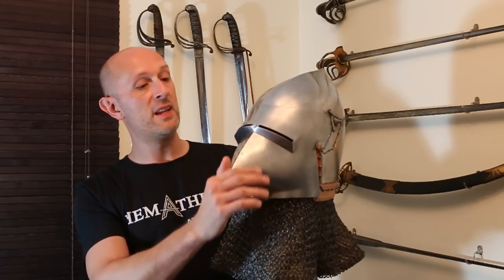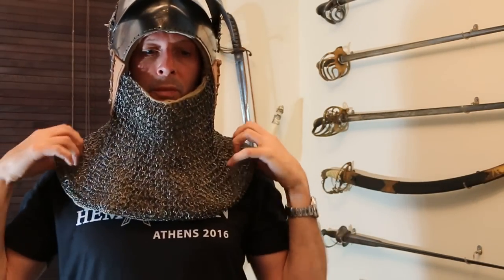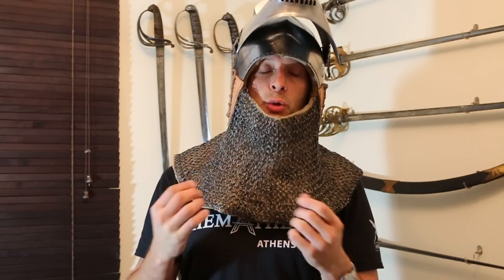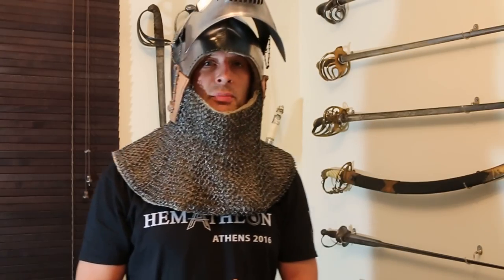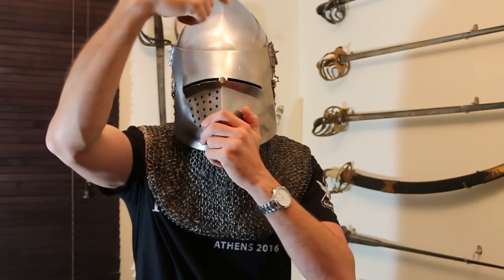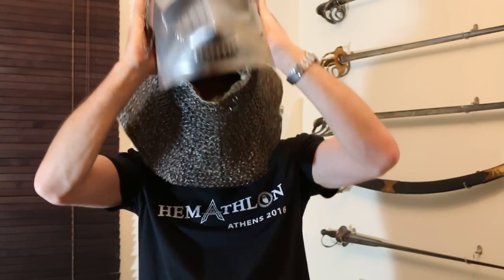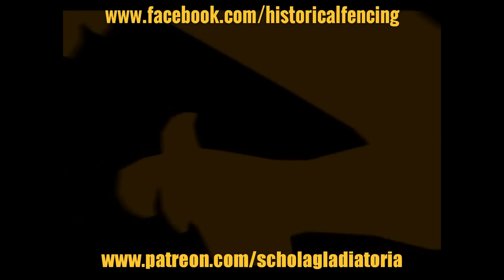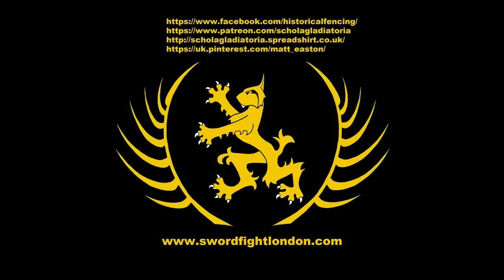More about bascinet helmets and how medieval helmets protect